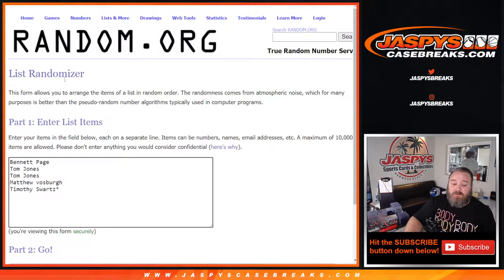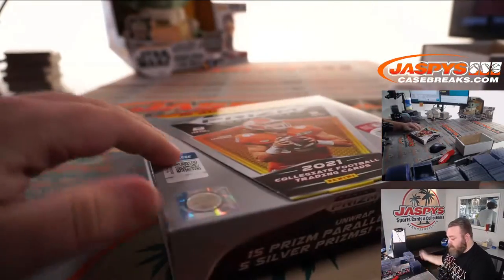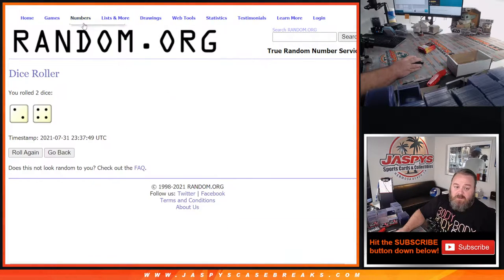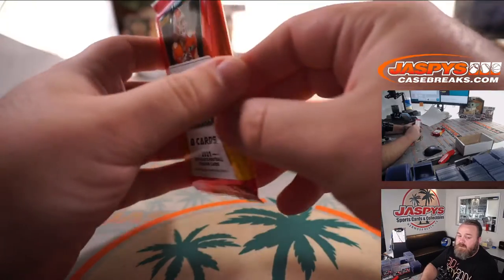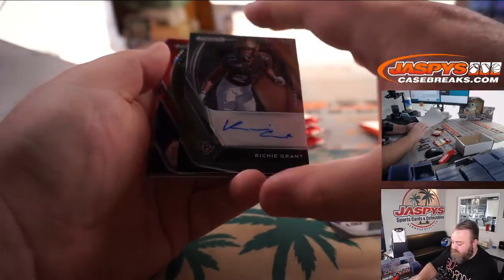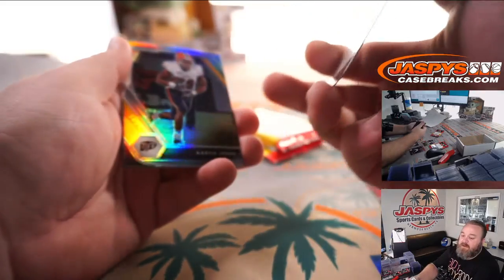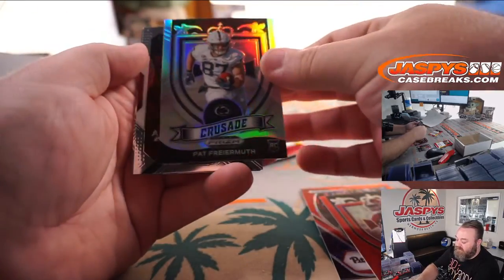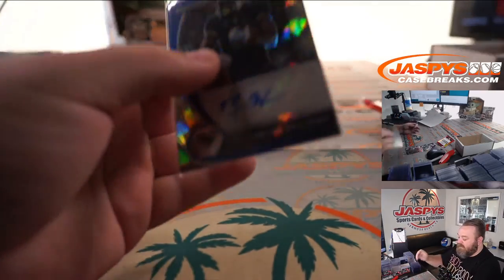SA 7/31 - 2021 PANINI PRIZM DRAFT PICKS FOOTBALL 1-BOX BREAK #33 *RANDOM PACK*